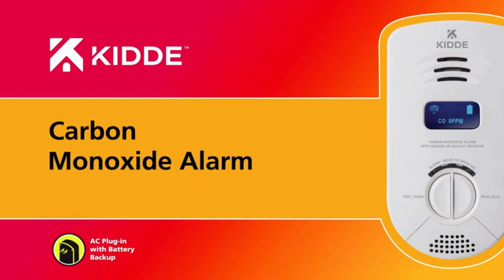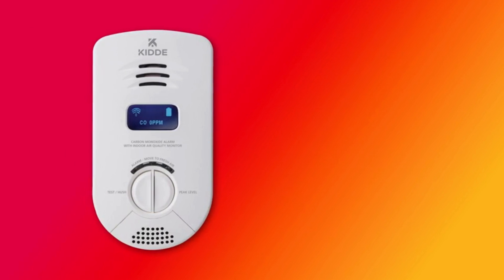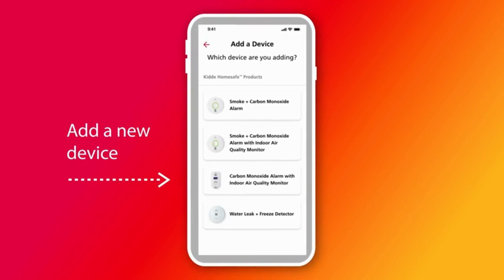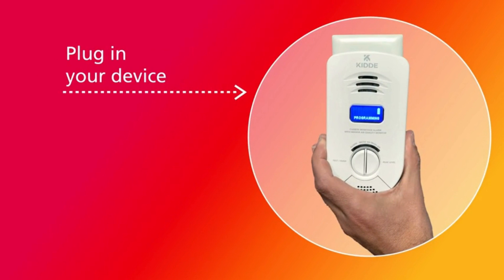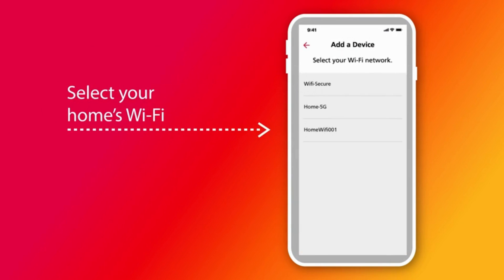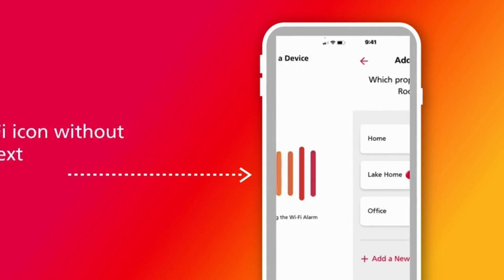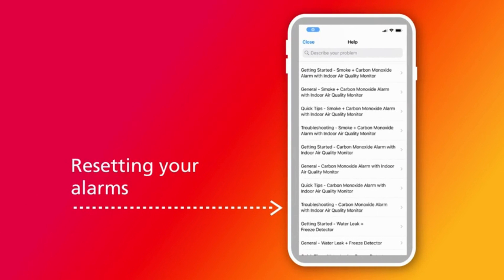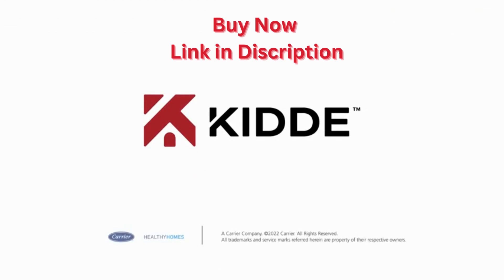Stay Alert, Stay Safe: Kidde Smart CO Detector & Air Quality Monitor Explained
Kidde Smart Carbon Monoxide Detector & Indoor Air Quality Monitor, Plug In Wall, WiFi, Alexa Compatible Device, Voice & App Alerts

Brand
Kidde
Style
Contemporary
Power Source
Plug-In
Color
White
Item Dimensions LxWxH
5.5 x 3 x 1.5 inches
Item Weight
0.5 Pounds
Alarm
Carbon Monoxide & Indoor Air Quality
Operating Humidity
Up to 95% relative humidity, non-condensing
Lower Temperature Rating
40 Degrees Fahrenheit
Compatible Devices
Ipad, IOs 12 or newer, IPhone, Android

Industry First: 2-in-1 Detection - Carbon monoxide detector & Indoor Air Quality Monitor combo alerts you to both CO & indoor air quality hazards, in a single device
Voice Alarm announces the hazard type when detected: “Warning Carbon Monoxide” = CO gas, or "Replace Alarm" when the unit has come to its end of life span
Easy Installation: download the Kidde app, scan the QR code on the back of the CO alarm, & plug into a standard outlet
Compatible with Amazon Alexa, Google Home, iPhone, & Android smart devices
Indoor Air Quality Monitoring: monitors harmful chemicals known as Total Volatile Organic Compounds (TVOCs) that come from cleaning products & paint, also monitors humidity & mold risk
WiFi enabled technology allows notifications to be sent to your smartphone (as well as friends & family) in the event of a CO hazard in your home
Electrochemical sensor technology detects poisonous carbon monoxide gas inside your home
First UL listed carbon monoxide & indoor air quality monitoring device; 10-year limited manufacturer warranty on alarm - not a battery replacement claim